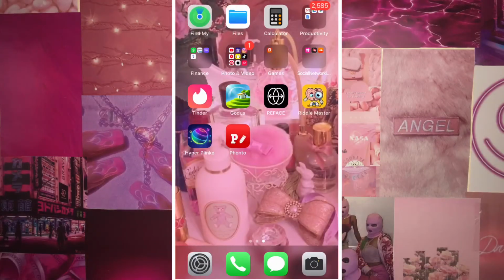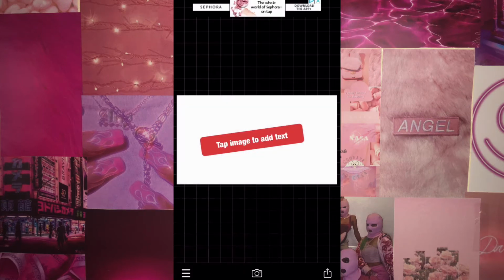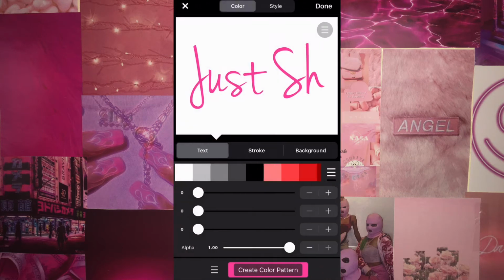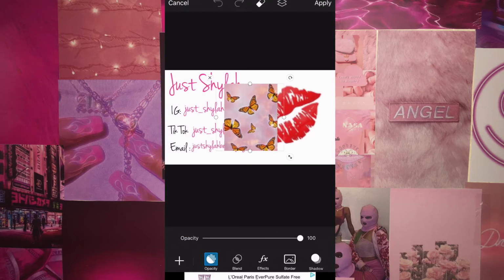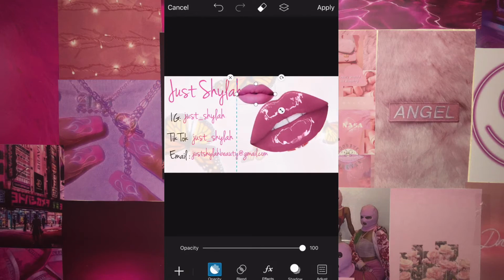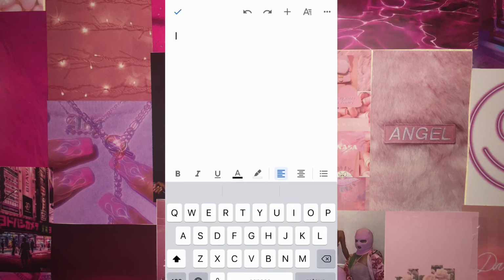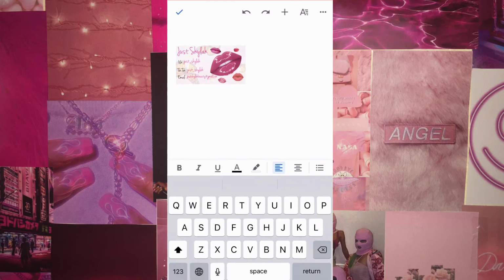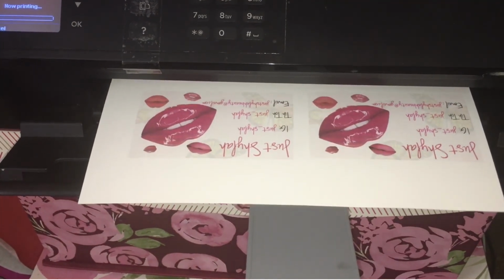ENTREPRENEUR LIFE EP: 5| HOW TO MAKE YOUR OWN BUSINESS CARDS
SC:Lovecapricorn_1